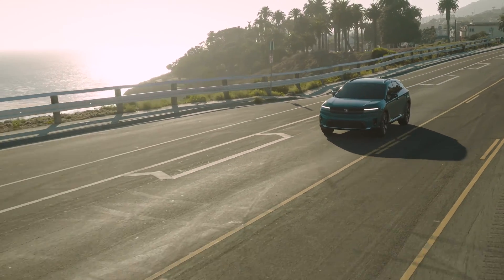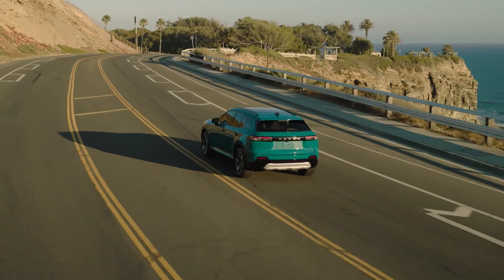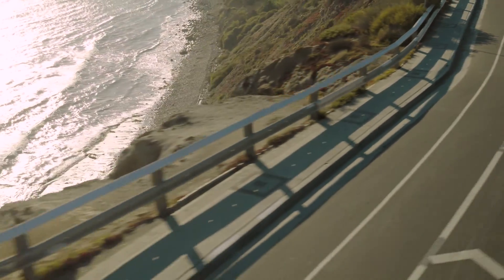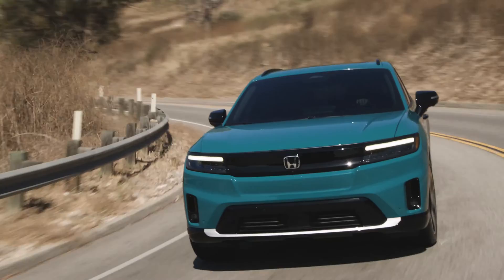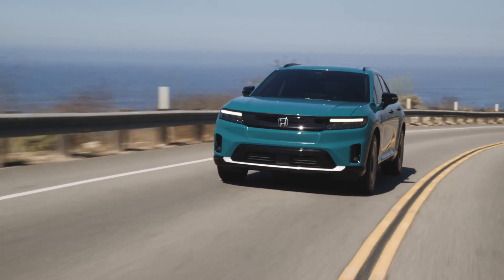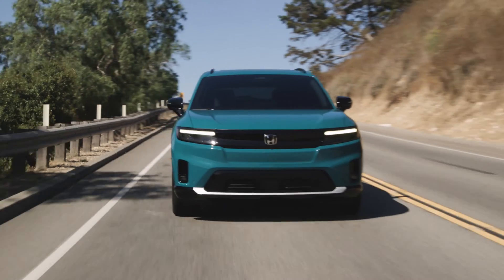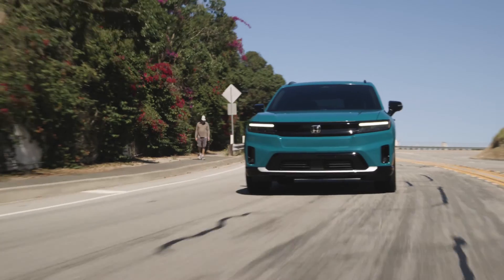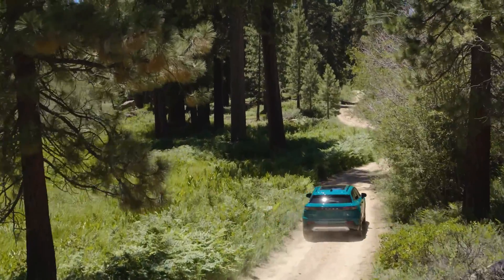At $48,795, All-Electric, It's Honda's Most Expensive Car Ever. New Honda Prologue SUV 2024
Honda confirms the price and EPA-estimated range of 296 miles for its GM Ultium-powered electric SUV.

Honda on Thursday announced pricing and EPA-rated range estimates for the all-electric Prologue SUV, confirming a starting price of $48,795 (including $1,395 destination) and a maximum range of 296 miles.

Prologue will be available in five equipment options: single-motor front-wheel drive and dual-motor four-wheel drive models. If you want the most range for your money, you'll need to opt for the EX or front-wheel-drive Touring models. According to the EPA, adding AWD to either trim will cost you an extra $3,000 and eliminate 15 miles of range. The top-of-the-line Prologue Elite starts at $59,295 and comes standard with all-wheel drive. Rated by the EPA with a range of 273 miles; This is the least of all hardware. This is probably thanks to a special wheel and tire package that reduces range. Honda declined to comment when contacted by Motor1 via email.

It's worth noting that the Prologue's price is well below that of its closest sibling, the $56,715 Chevrolet Blazer EV. This car uses the same battery pack, but its single motor is located in the rear instead of the front. It also has a range of 324 miles, 30 miles more than the Honda.

Equipped with a single front-mounted electric motor, Prologues are rated at 212 horsepower and 236 lb-ft of torque, while dual-motor AWD versions make 288 hp and 333 lb-ft of torque. No matter which trim you choose, the engines are powered by an 85 kWh lithium-ion Ulitum battery pack from General Motors. There's also multi-link suspension at all four corners.

Honda is ensuring that no Prologue buyers want a charging option and is offering them the choice between three different charging benefit packages on delivery. All three options include varying amounts of credits to EVgo and Electrify America stations; Buyers have the option to add different types of charging kits or add a credit towards the installation of a home charger when needed.

Here's a full breakdown of the trims and pricing for the Prologue:

EX Single Engine (2WD) $48,795 296 Miles 107/91/99
EX Dual Motor (AWD) $51,795 281 Miles 101/88/95
Touring Single Engine (2WD) $53,095 296 Miles 107/91/99
Touring Dual Motor (AWD) $56,095 281 Miles 101/88/95
Elite Dual Motor (AWD) $59,295 273 Miles 99/84/92